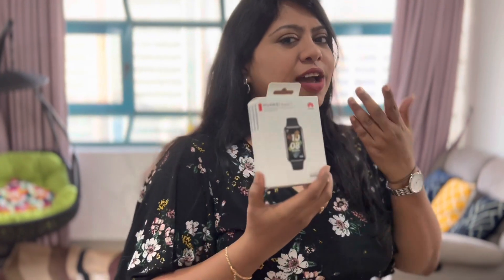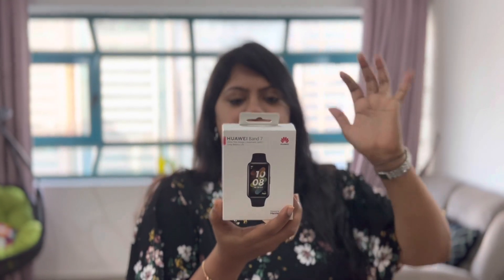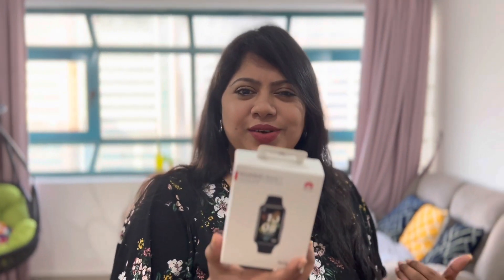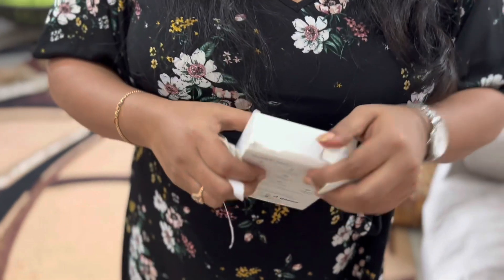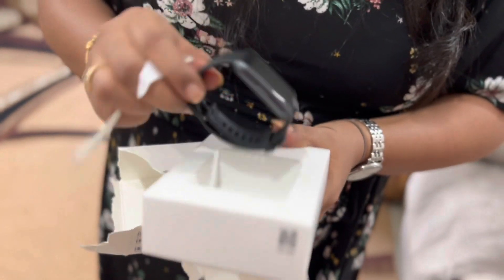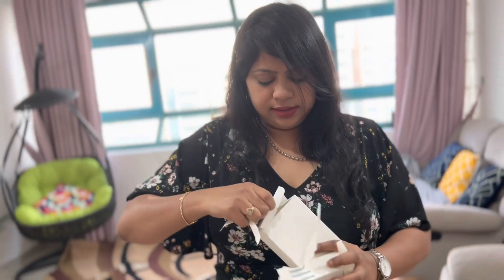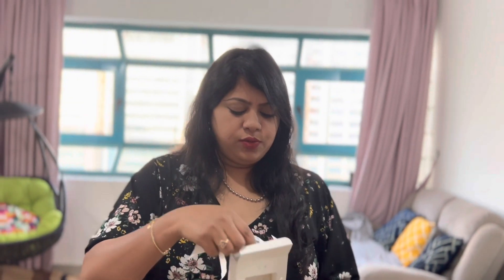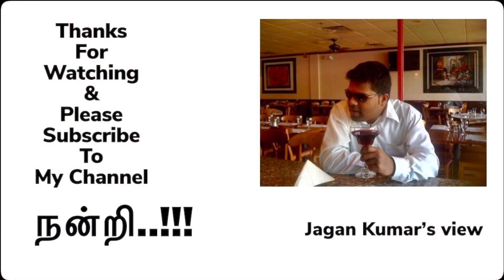Huawei Band7 Unboxing Video in English